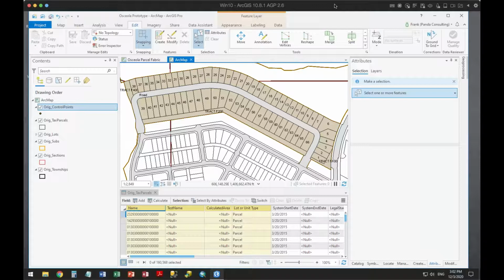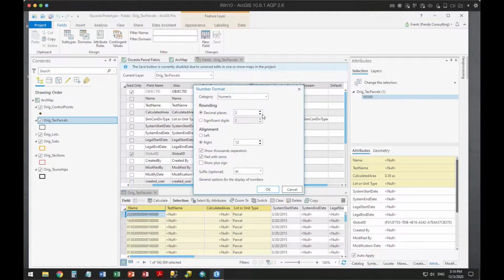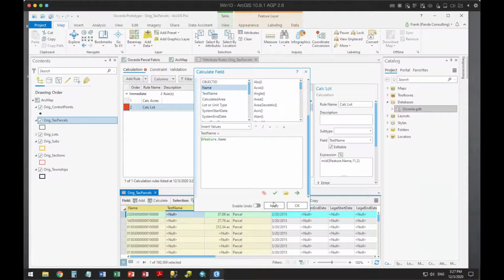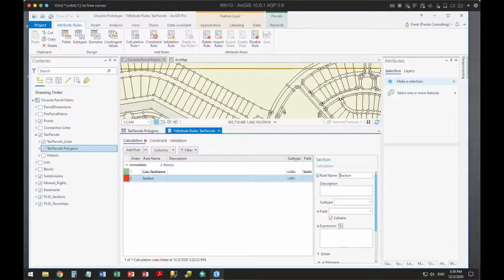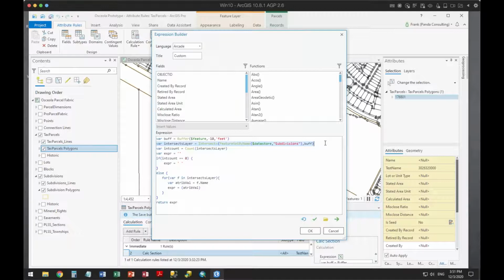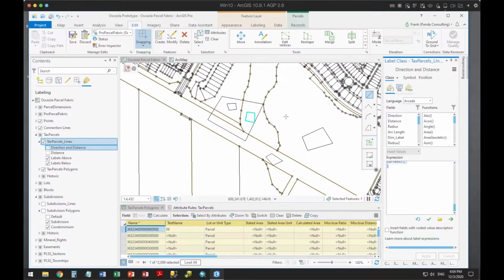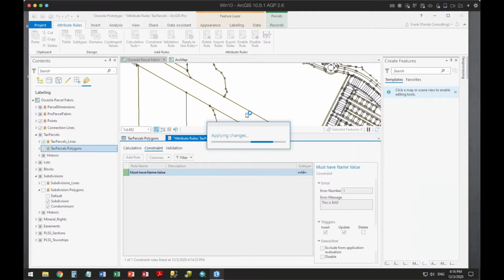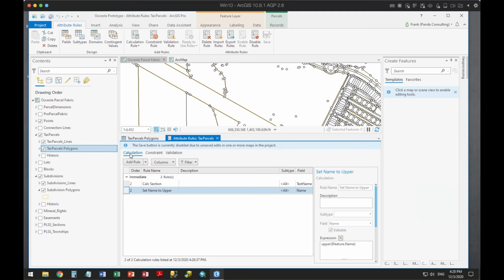ArcGIS Pro Attribute Rules - December 2020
The December 2020 ArcGIS Pro Workshop focused on using Attribute Rules using Arcade, exploring how to create and use Attribute Rules to ensure your data less prone to errors.